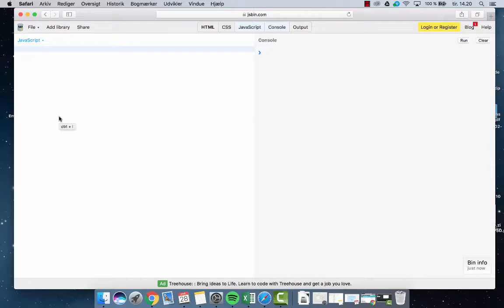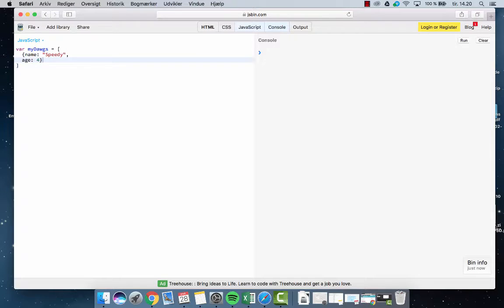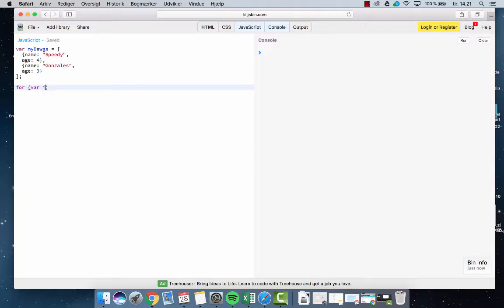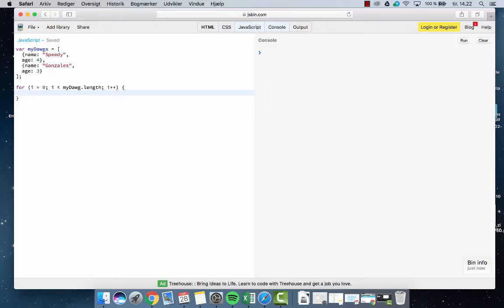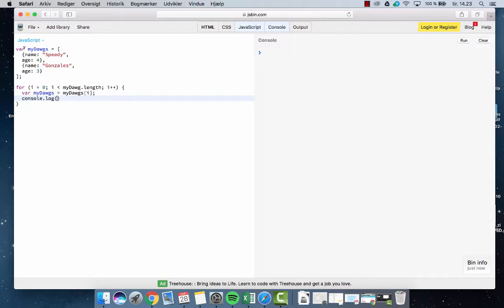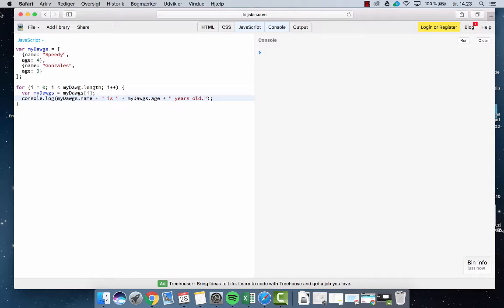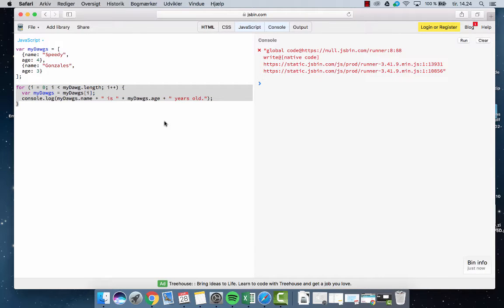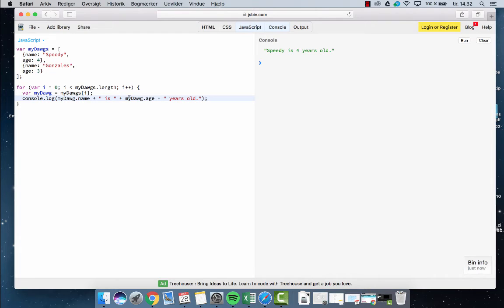JavaScript - day 6 - Objects: looping data